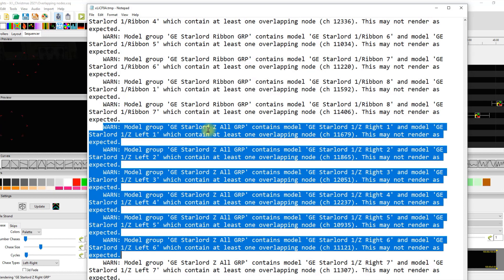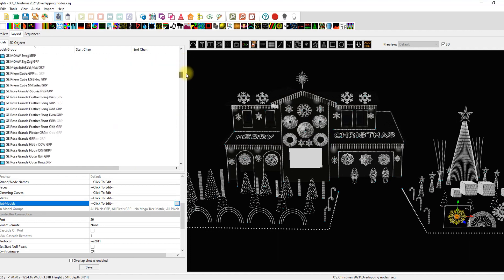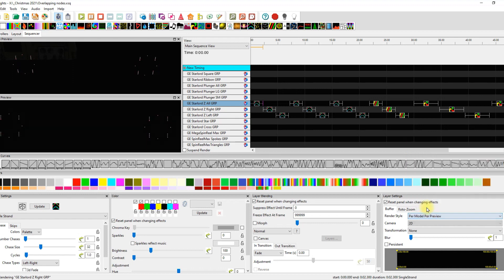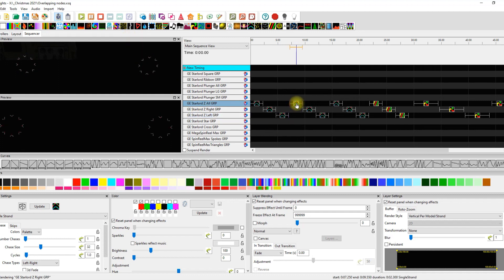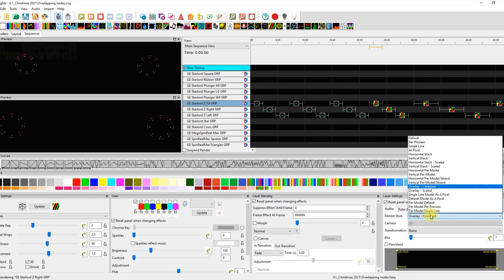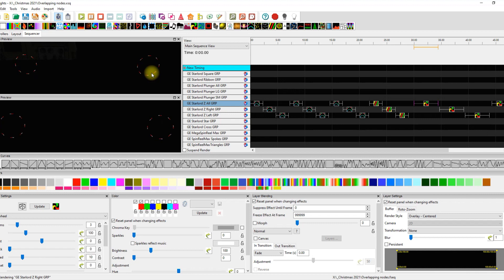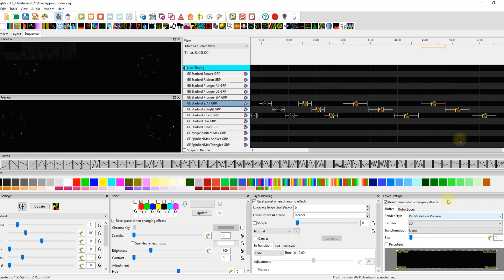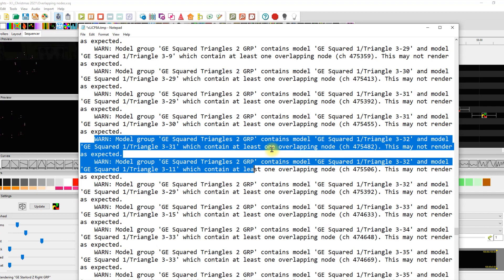Overlapping Submodel Nodes Warning in xLights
A quick look at how overlapping nodes in submodel groups can behave. it might surprise you.